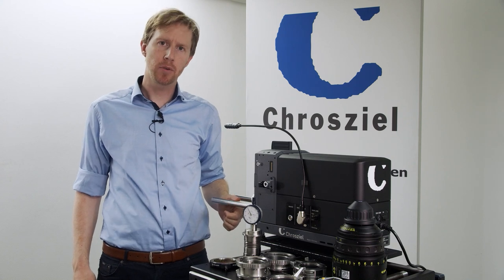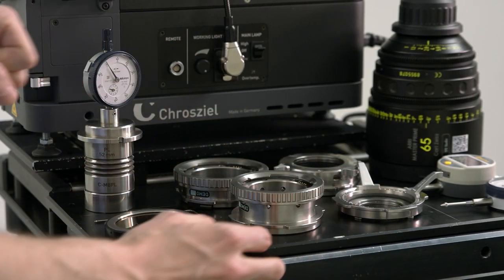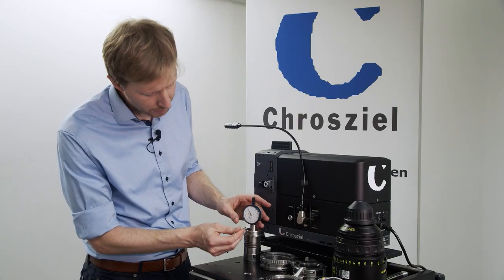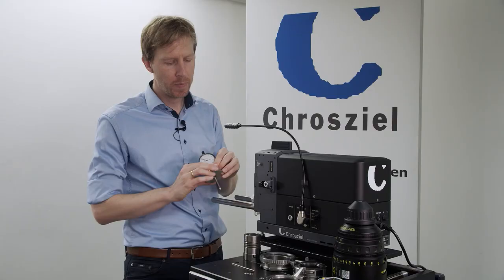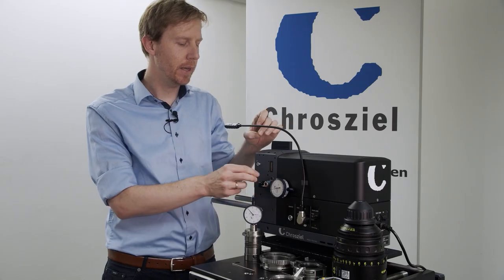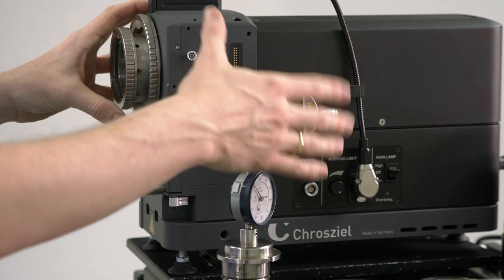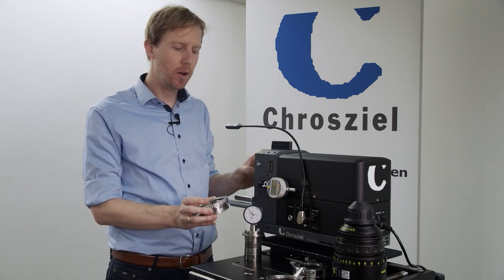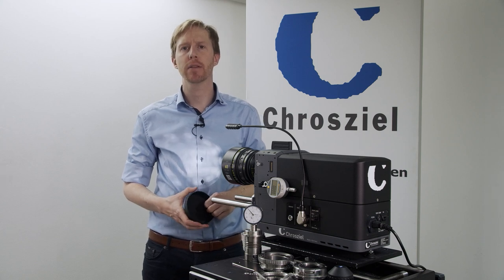How-To Different Mounts and Calibrate - Chrosziel Lens Test Projector P-TP7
Learn about the different mounts, how to use them and how to calibrate the large format LED lens test projector P-TP7.